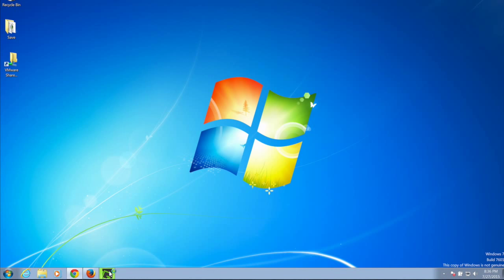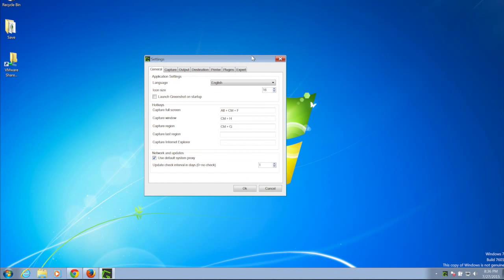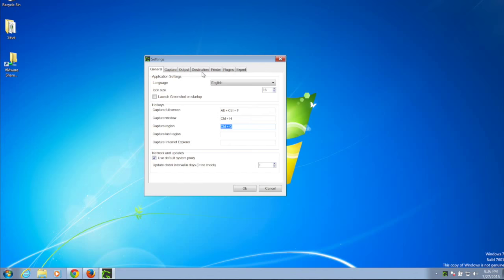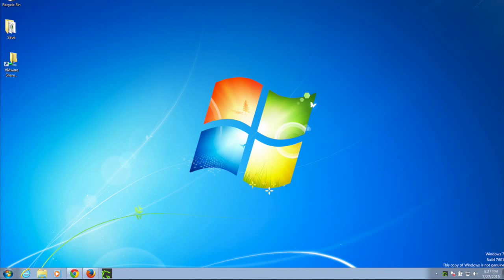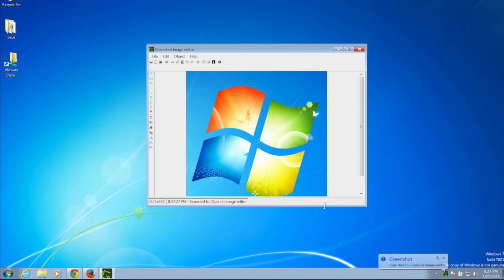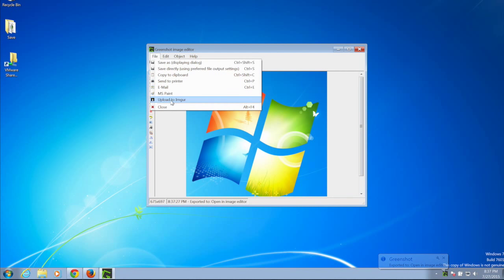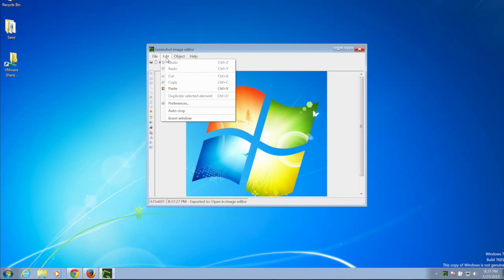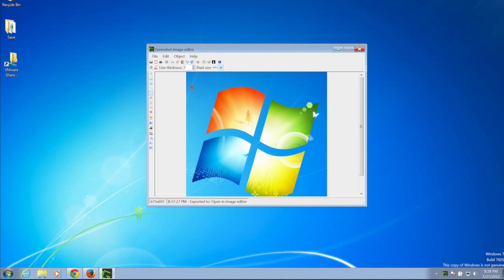How to Use Greenshot for Windows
Learn how to manage screenshot settings, take a screenshot, and open and edit it in Greenshot's built-in image editor.

Greenshot is a lightweight screenshot software tool for Windows that quickly creates screenshots of a selected region, window, or full screen; you can even capture complete (scrolling) web pages from Internet Explorer. Greenshot easily annotates, highlights, or obfuscates parts of the screenshot. Greenshot also exports screenshots in various ways: save to file, send to printer, copy to clipboard, attach to e-mail, send Microsoft Office programs, or upload to photo sites like Flickr or Picasa. And Greenshot has a lot more options, to simplify the creation of, and work with, screenshots every day. Overall, Greenshot is easy to understand and configurable, that's why it is an efficient tool for project managers, software developers, technical writers, testers, and anyone else creating screenshots.